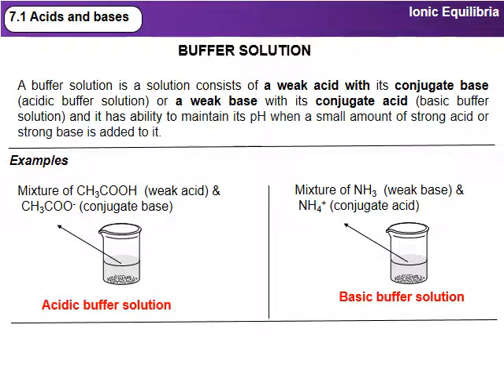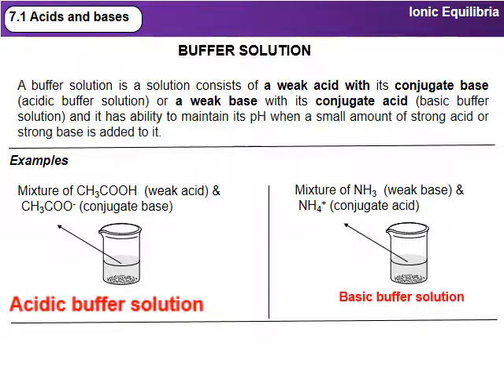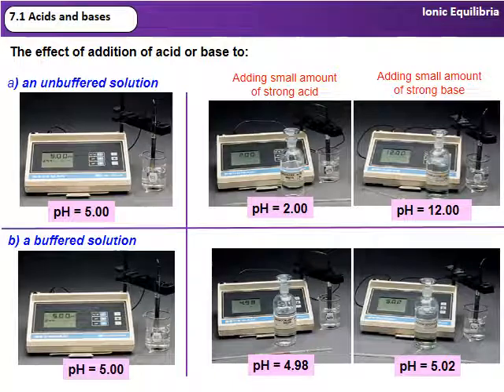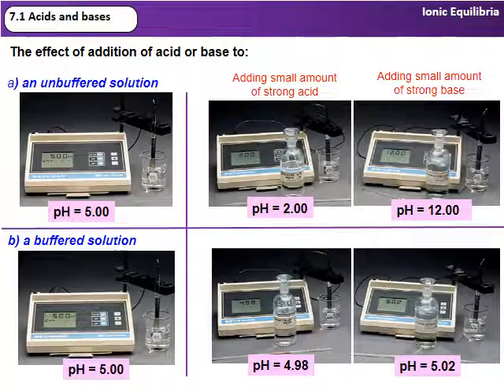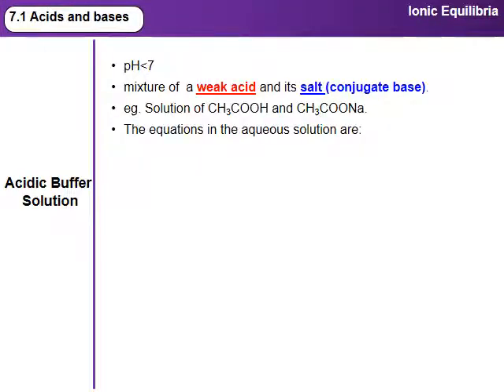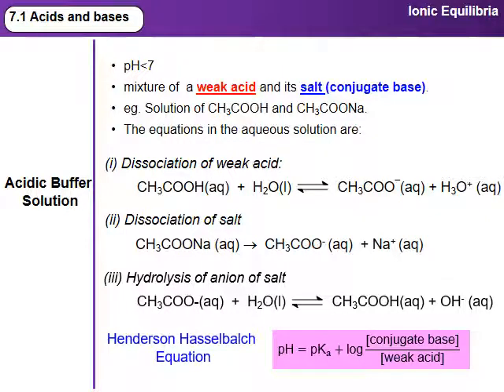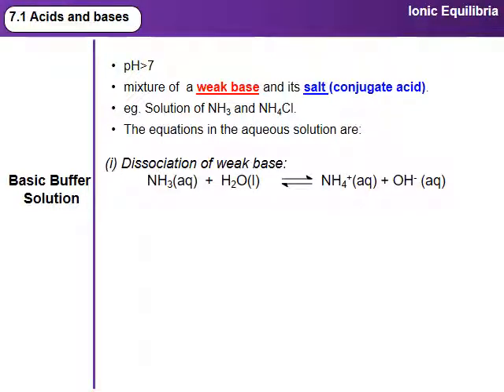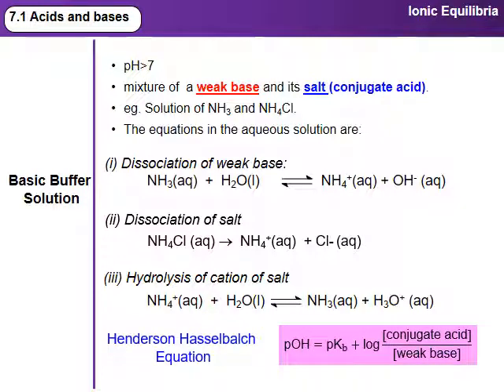SK015 - Topic 7.1 - Buffer Solution - Acids & Bases (Part 3) - Chemistry Matriculation SES Sem 1